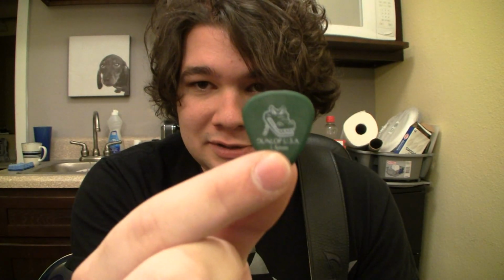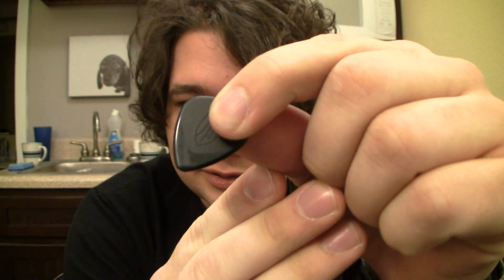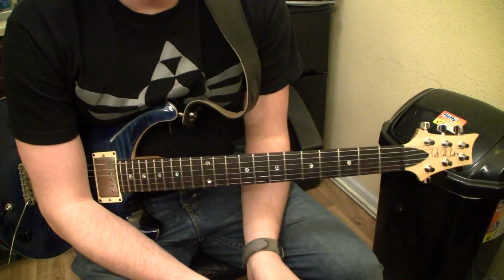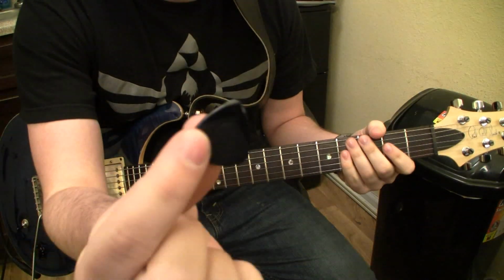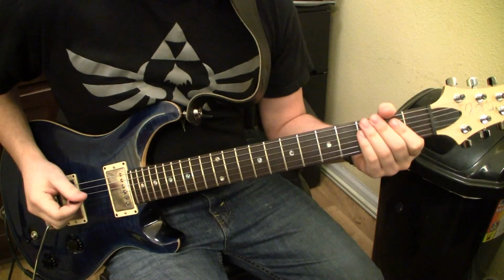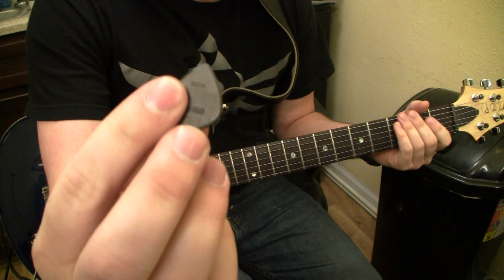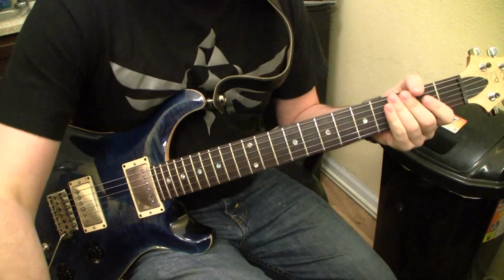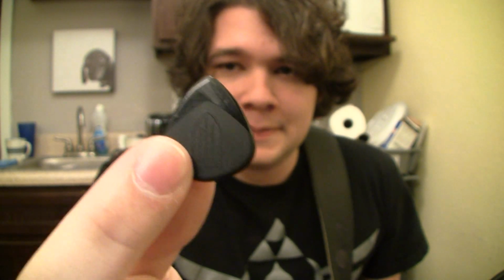Dunlop Pick Shoot Out! Gator VS Carbon Fiber, Ultex and John Petrucci Jazz III's!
Here we go folks, a side by side comparison/demo/review of 4 popular Dunlop picks.
Gator 1.5mm
Carbon Fiber Jazz III
Ultex Jazz III
John Petrucci Signature Jazz III

Tested with my PRS CE-22 into my Mesa/Boogie Mark IV, through a very small Raven 1x12 cab with its stock "celestion" speaker. Recorded with my Zoom H1 Handy Recorder placed directly on the speaker.